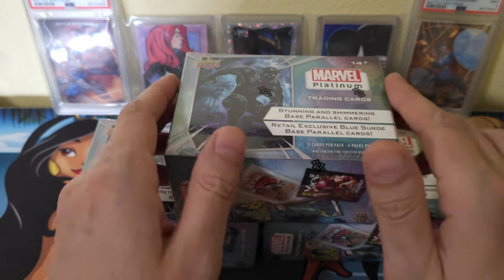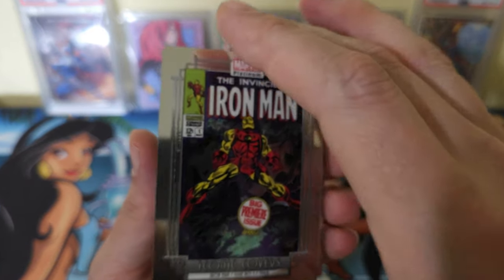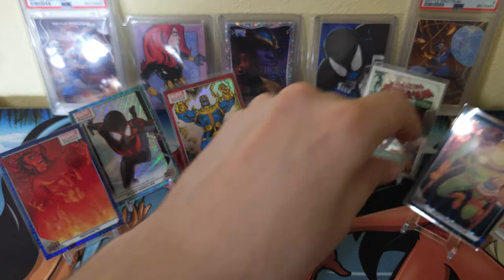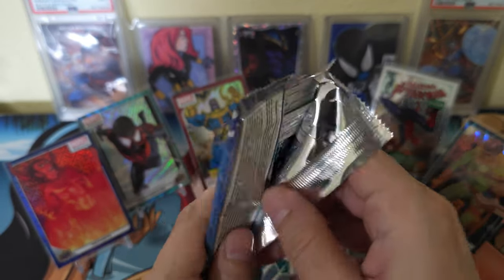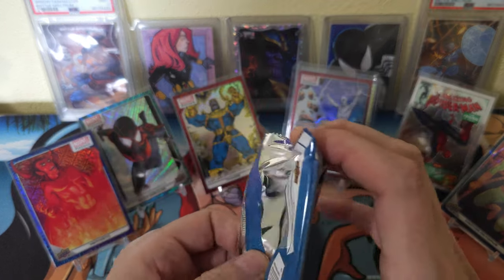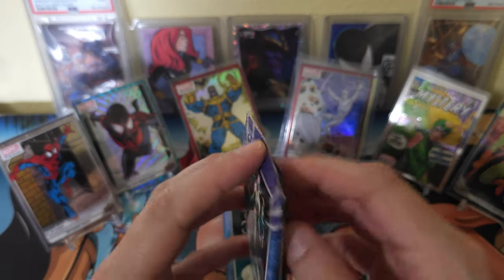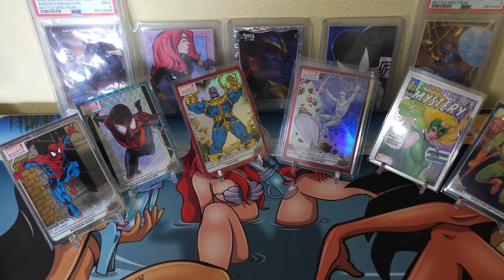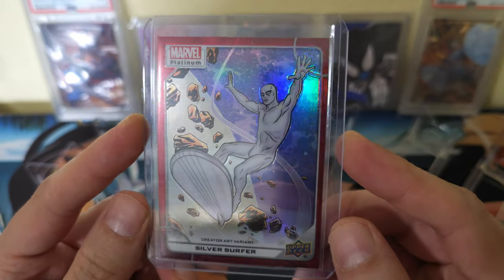These Keep Popping Off !!! (odds 1:1600 packs)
Ripping another 3 Blaster Boxes and Wow, just Wow !!!

^Sub Link